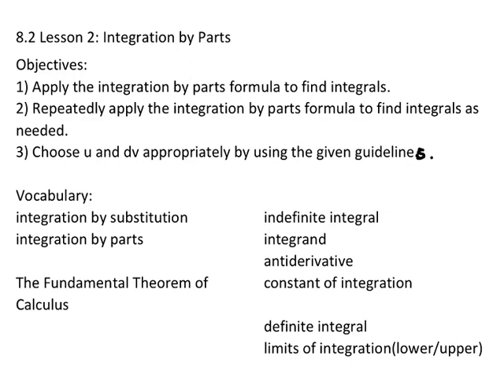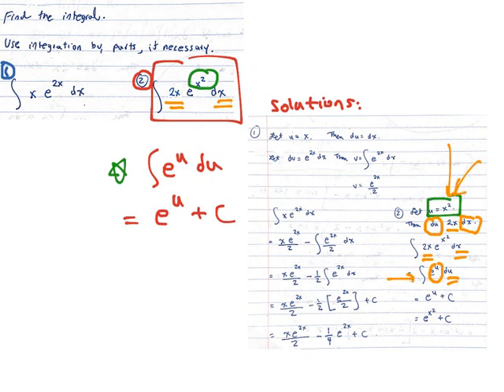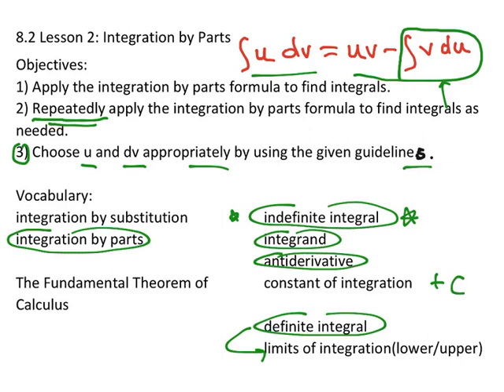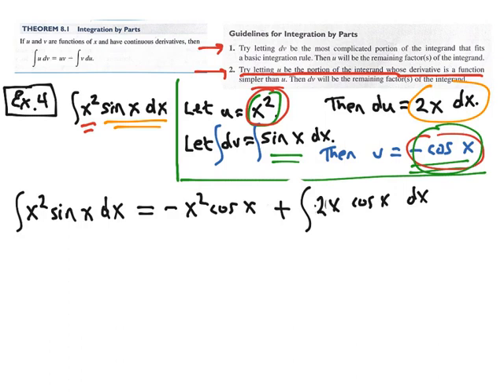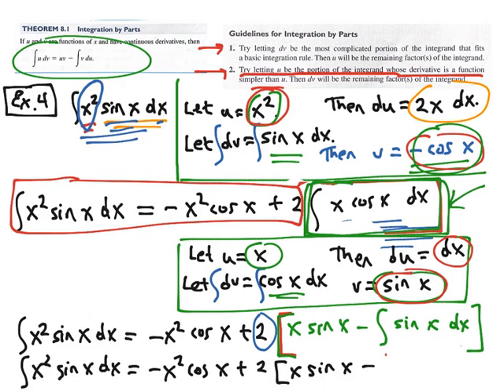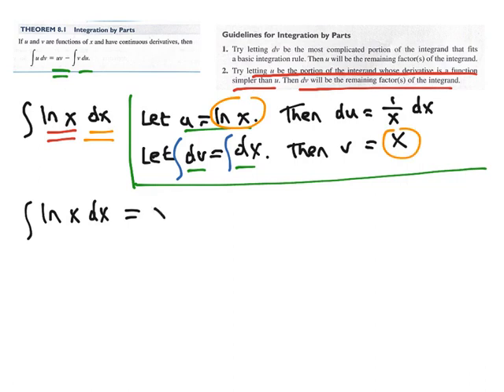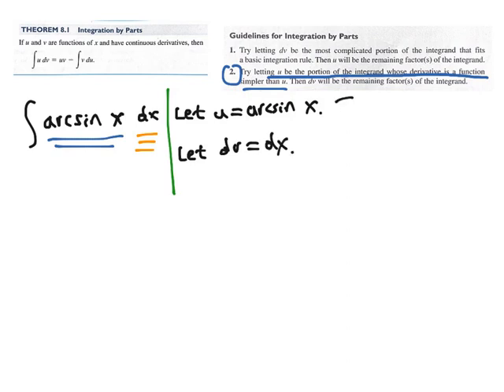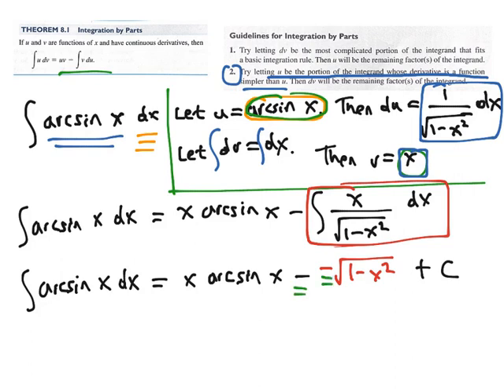8.2 Lesson 2: Repeated Integration by Parts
Integration by Substitution vs. Integration by Parts
Repeated Application of Integration by Parts